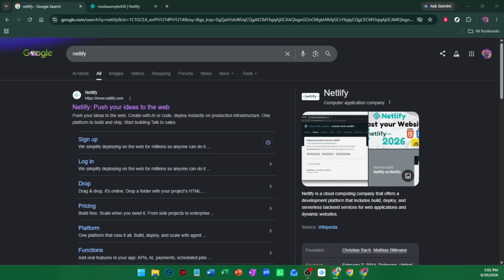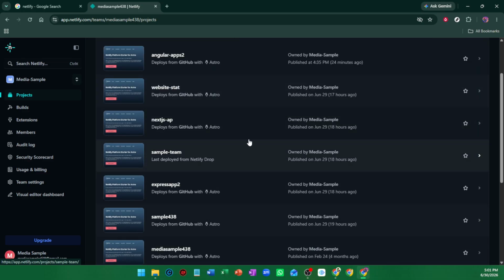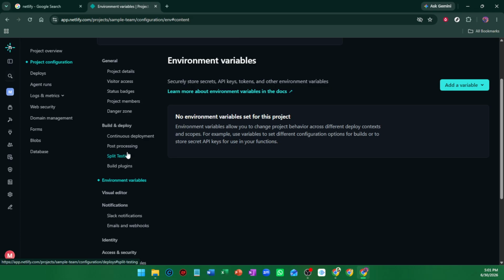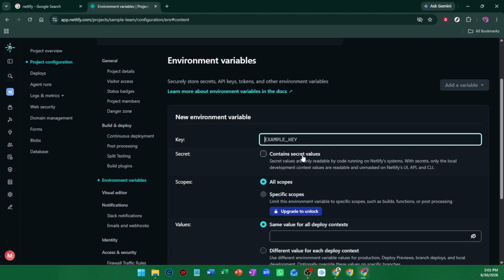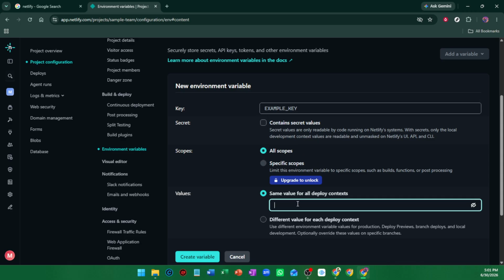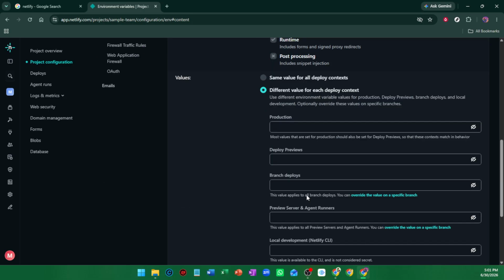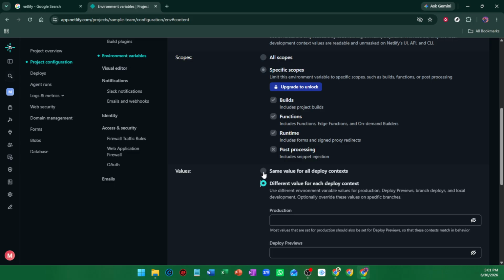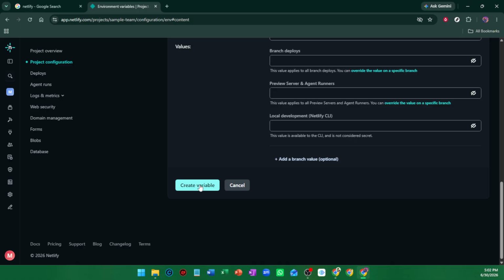How to Add Environment Secrets in Netlify [2026 Guide]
In today's video we cover: add environment secrets in Netlify, Netlify environment secrets tutorial 2026, how to add environment secrets in Netlify step by step, Netlify environment variables guide, store API keys in Netlify, secure secrets in Netlify dashboard, configure build environment variables Netlify, use secrets in Netlify Functions, Netlify deploy environment settings, add production environment variables Netlify, manage sensitive credentials Netlify, fix environment variables not working Netlify, Netlify build configuration tutorial, serverless security best practices, web development for beginners, Netlify beginner guide, Netlify tips and tricks, Netlify full guide 2026, web development training video, secure API keys in Netlify, deploy applications with environment secrets, Netlify project configuration, website deployment security